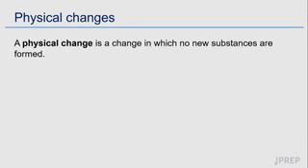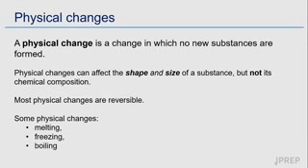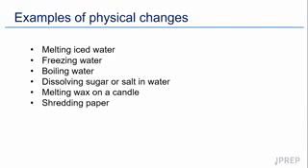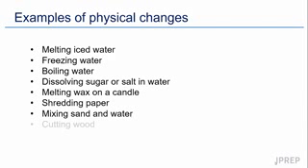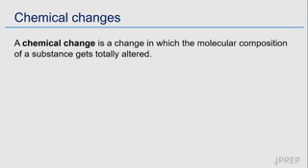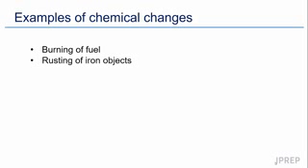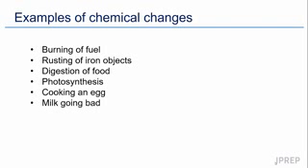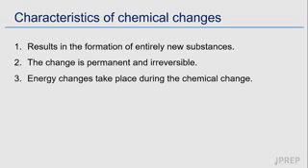Physical and Chemical changes